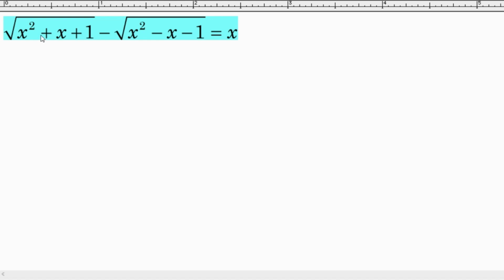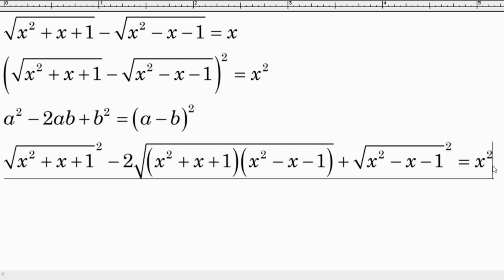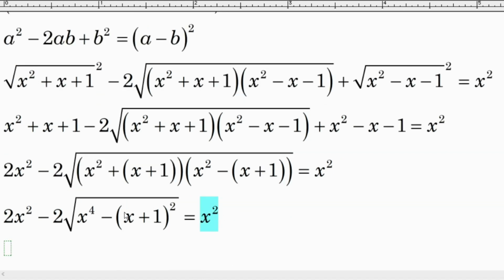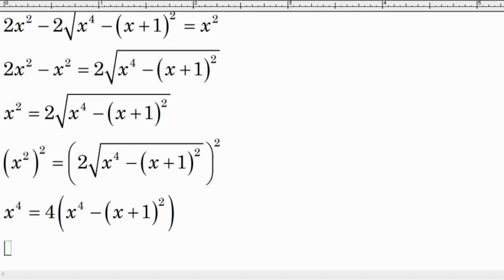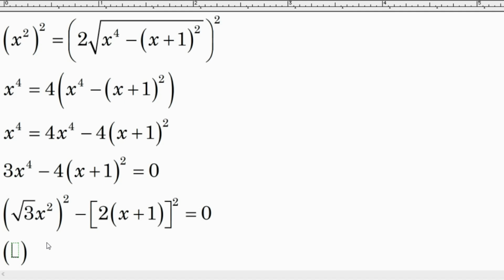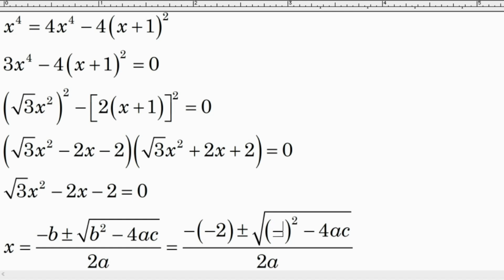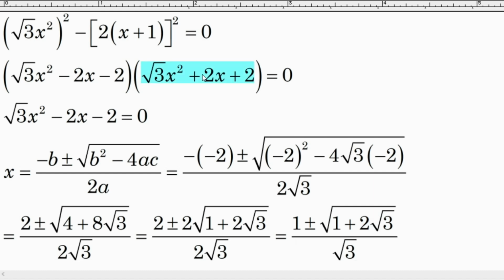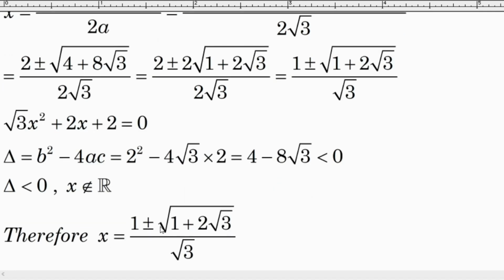Can you solve this equation? Beautiful equation